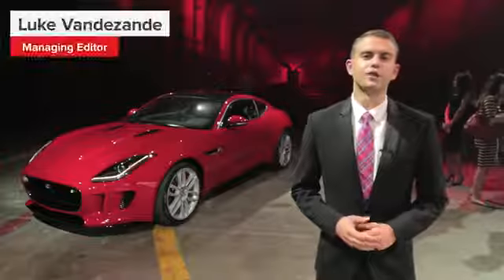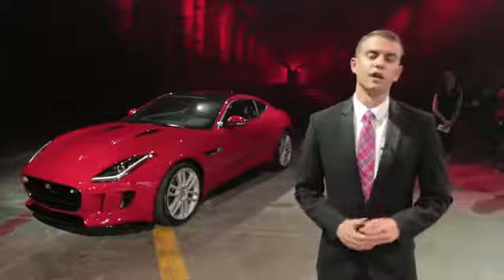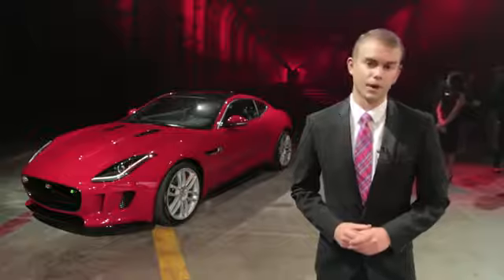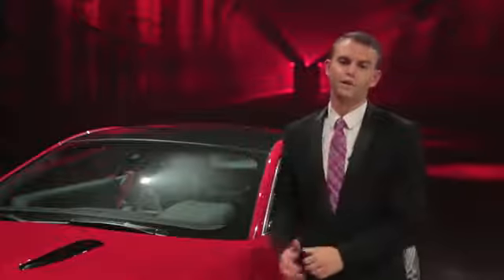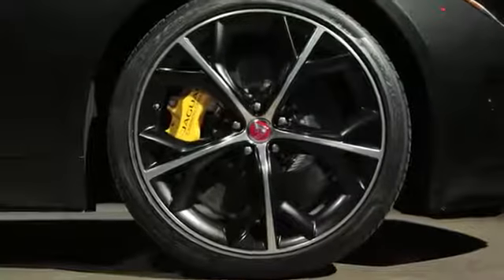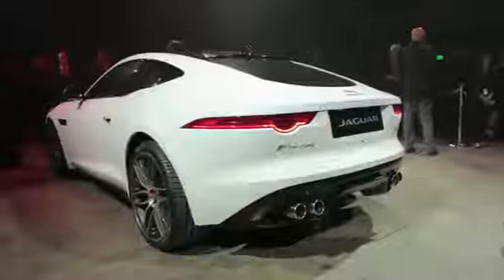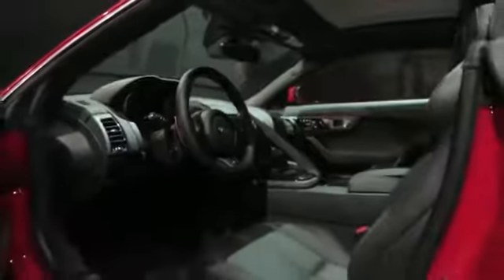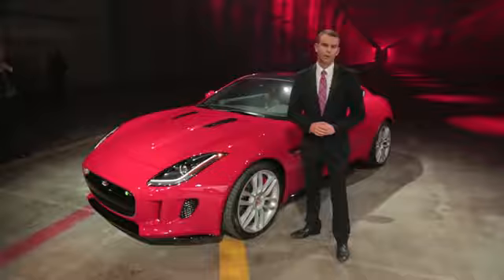2014 Jaguar F Type Coupe 2013 L A Auto Show